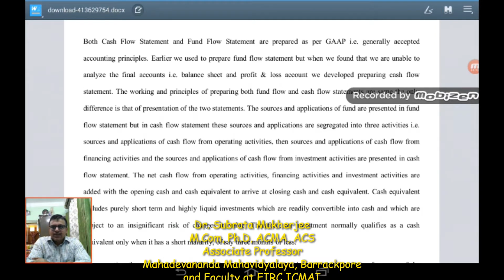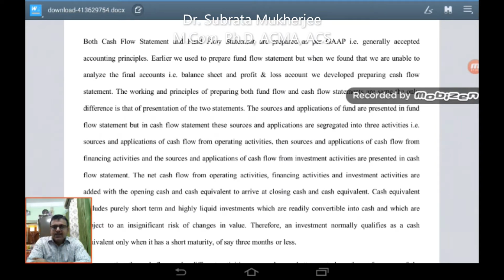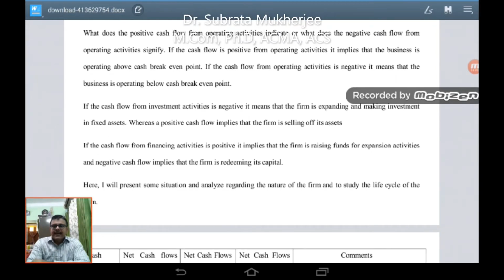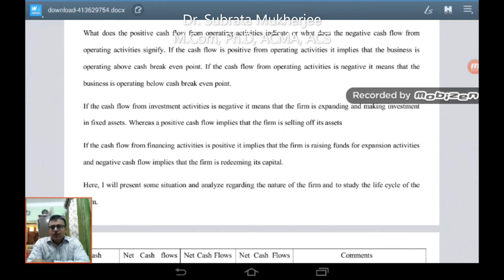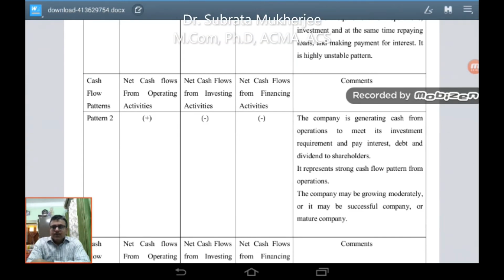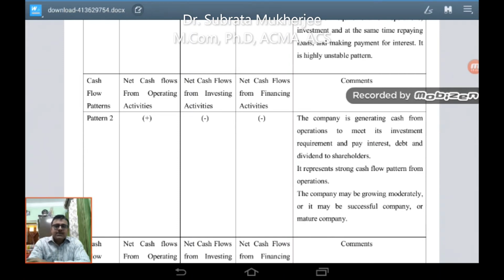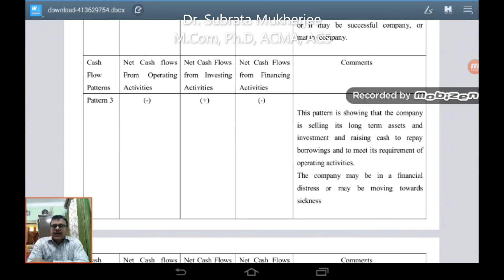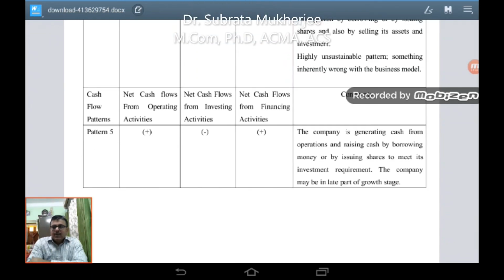Cash Flow Statement | Dr. Subrata Mukherjee | CMA | CA | B.Com | Mahadevananda Mahavidyalaya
Associate Professor
Mahadevananda Mahavidyalaya
Monirampore, Barrackpore
Kolkata - 700120